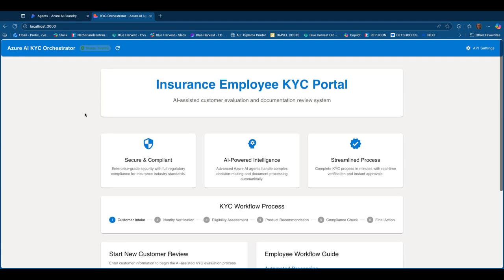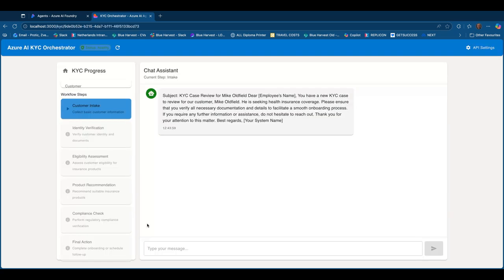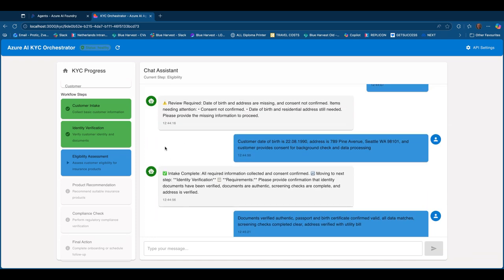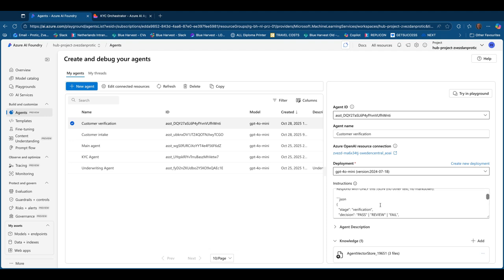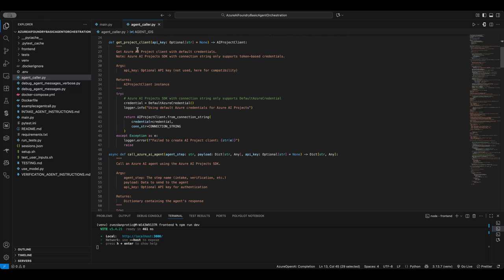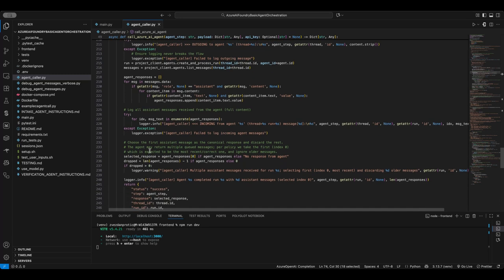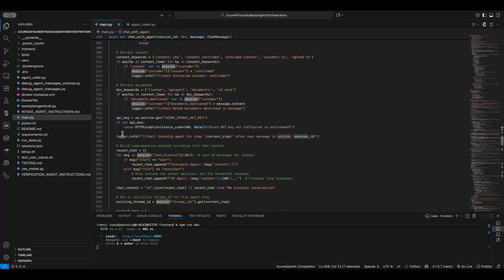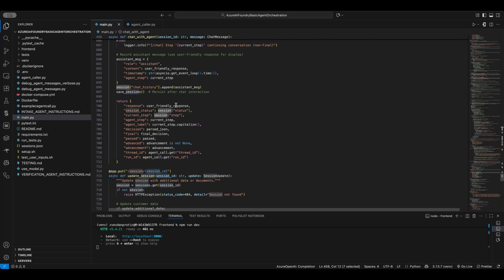Azure AI Foundry - Azure Agents Python Orchestrator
An orchestrator for Azure Agents made in Python